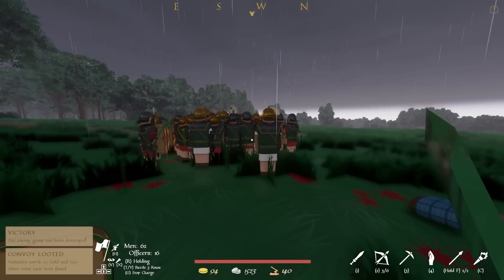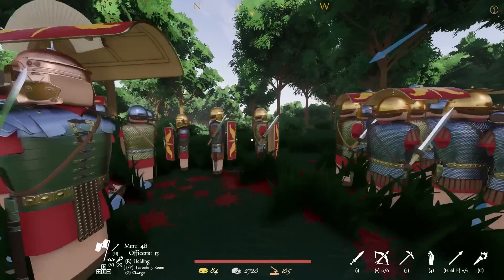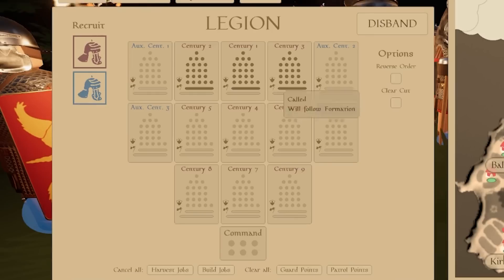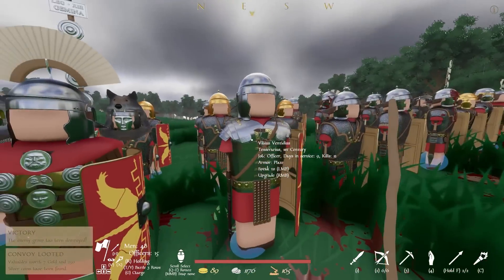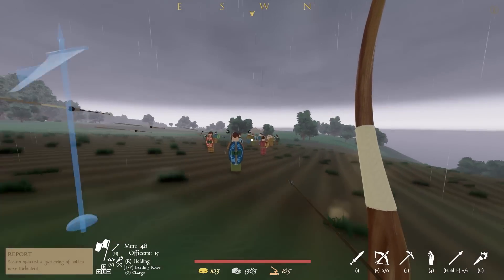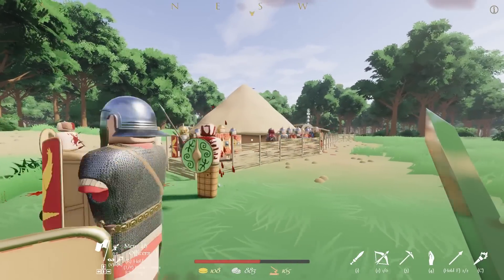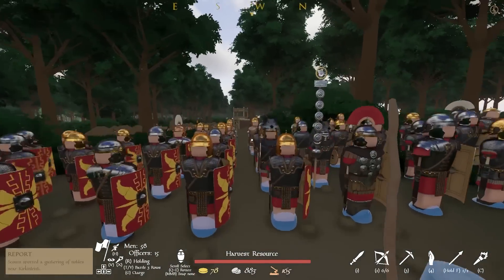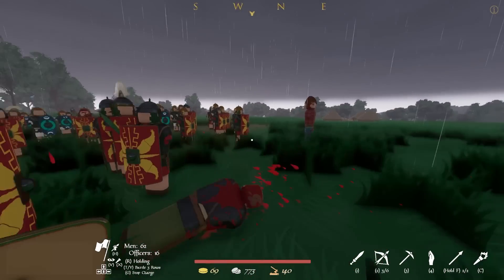Commanding An UNSTOPPABLE Shieldwall Army To Siege An Empire!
Ruining Warlord Britannia with Invincible Shield Wall Army!

Welcome back to Warlord Britannia! Today I ruin the game using the most overpowered shield wall army tactic. Who would have thought that the best defense makes the best offense? Let's do this!